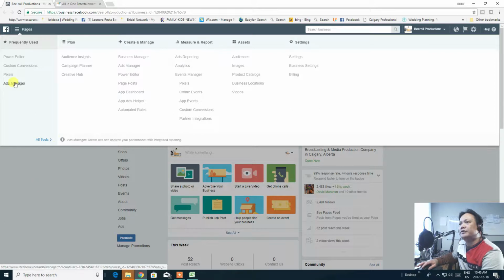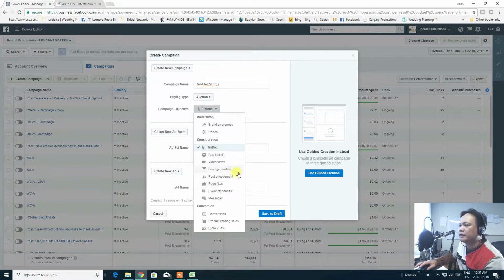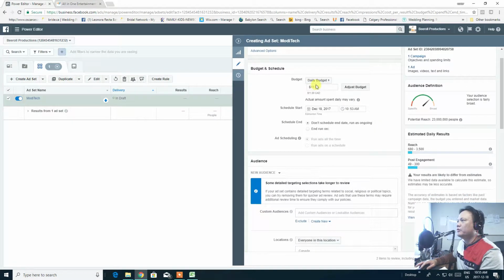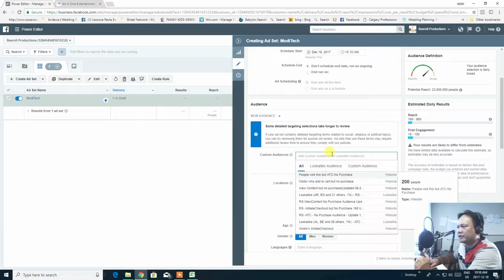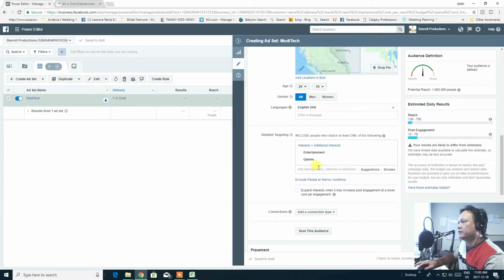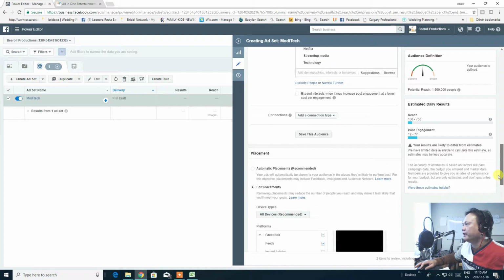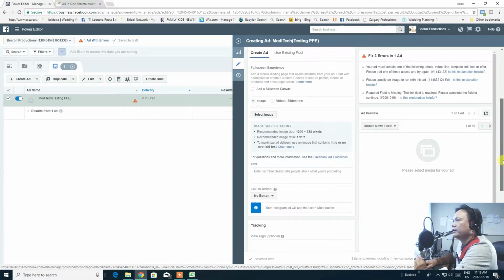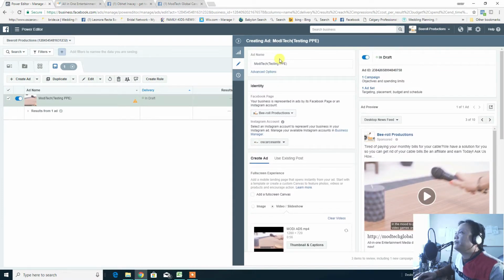How to create your first ads campaign on Ecommerce Part 9(English Version)FB 101 Series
How to create ads,Create ads campaign,creating ads on your fb account.